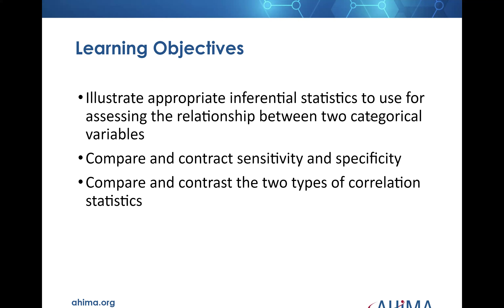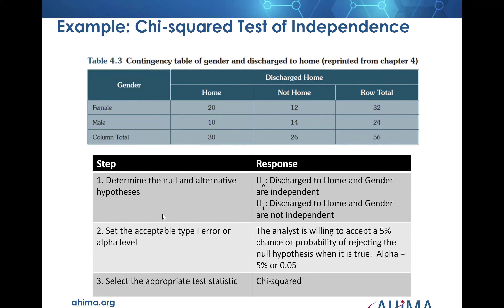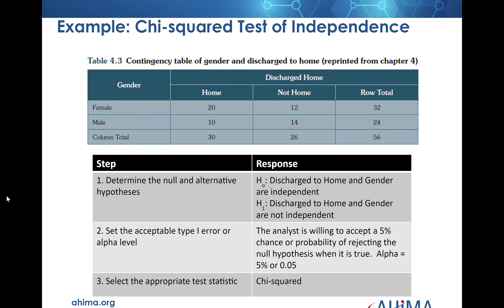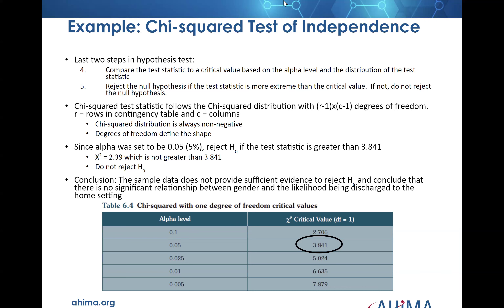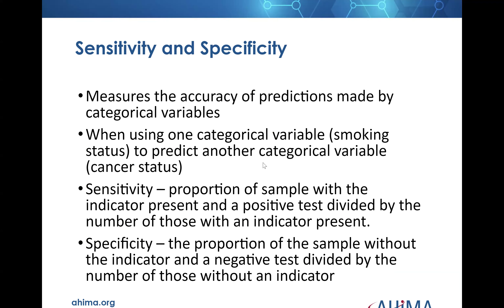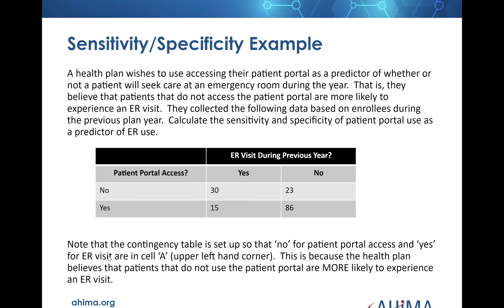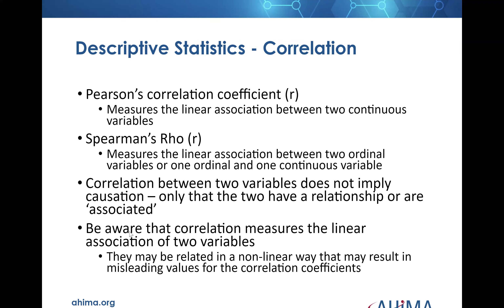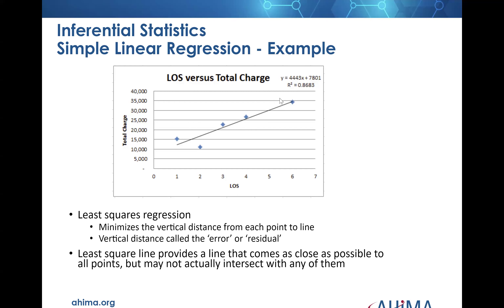HIM 125 CH 6 VL